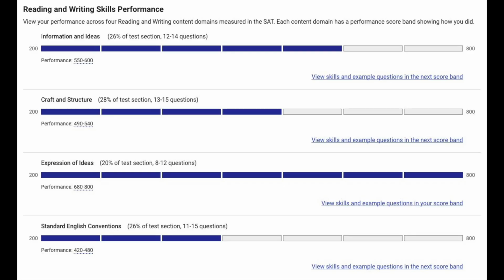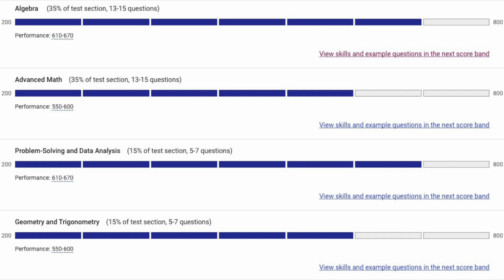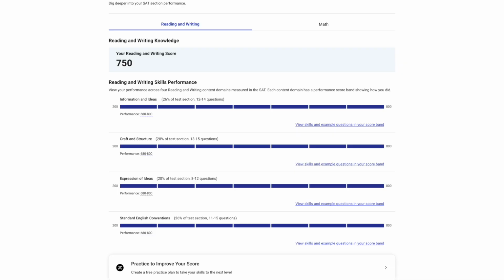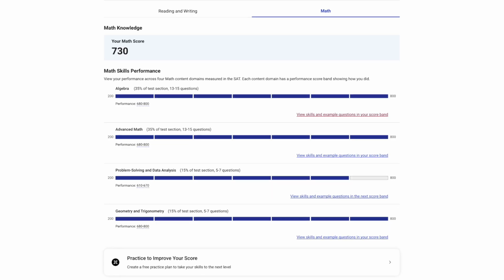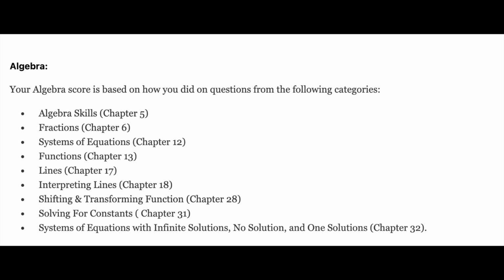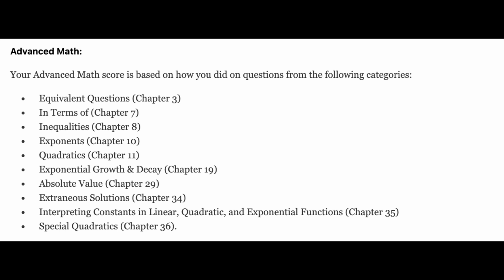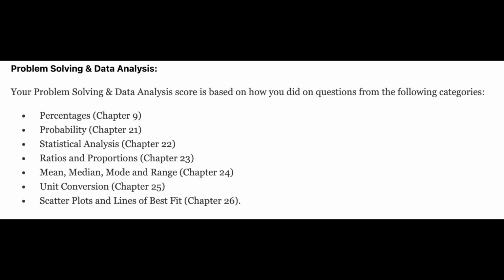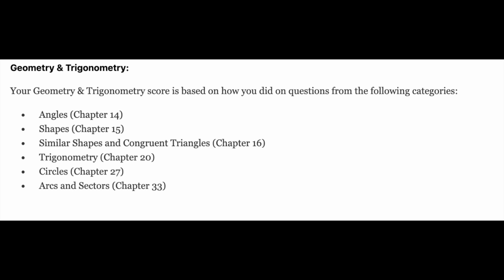How To Interpret Your Digital SAT Score Report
The new Digital SAT Score reports are SO CONFUSING for students and parents alike.  Learn how to interpret your  Digital SAT score reports with expert tutor Michael Stroup.

In this video, Michael breaks down exactly what you can and cannot understand from your Digital SAT score report and shares the information that experts use to interpret DSAT score reports.  He will show you the specific types of questions that are included in each category of the Reading & Writing and Math subscores in your score report.  The information in this video will help you identify exactly what you need to study to boost your score on your next Digital SAT, and Michael also shares some of his tips on the best resources you can use to improve on your next DSAT.  This video is a must-watch for anyone who took the Digital SAT and is looking to learn how to improve on the SAT.

If you are looking to score highly on your next SAT, check out my 70+ hour Ultimate Digital SAT Course which gives you the same experience of being tutored by me but for a fraction of the price.

You can find the Advanced Math Course For The Digital SAT

You can get a printed copy from Amazon